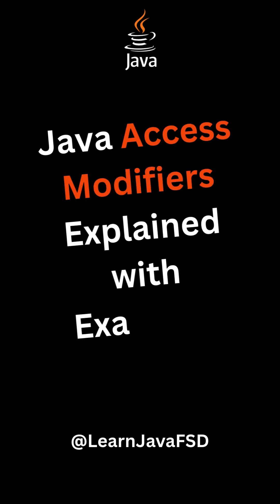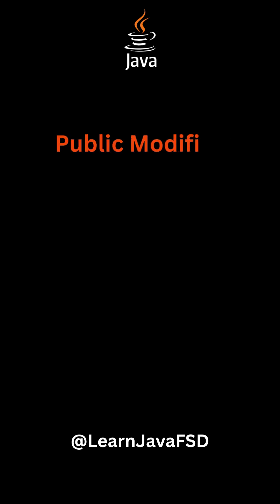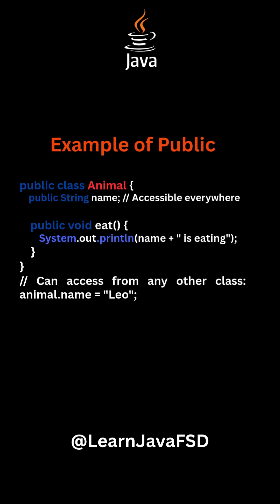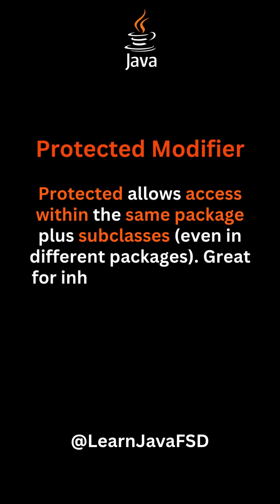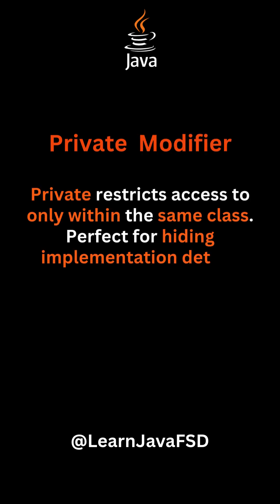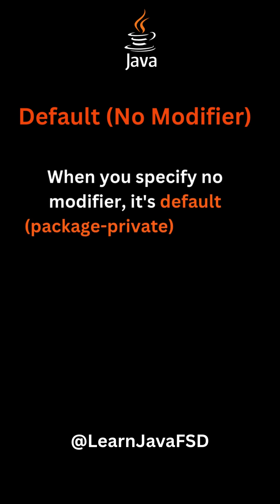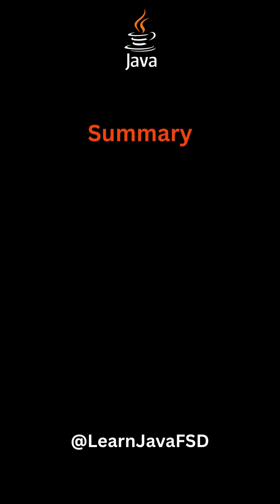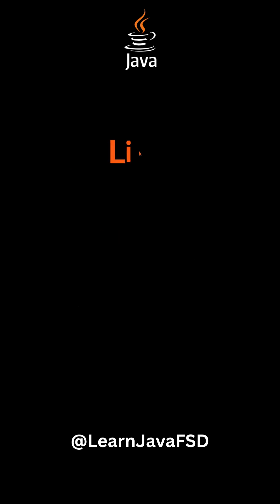Java Access Modifiers Explained | public, private, protected, and default Made Easy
Unlock the secrets of Java access modifiers in this beginner-friendly tutorial! Learn the differences between public, private, protected, and default (package-private) access. We'll break down each modifier with clear examples so you can control access to your classes, methods, and variables like a pro. Perfect for Java beginners and those preparing for interviews!